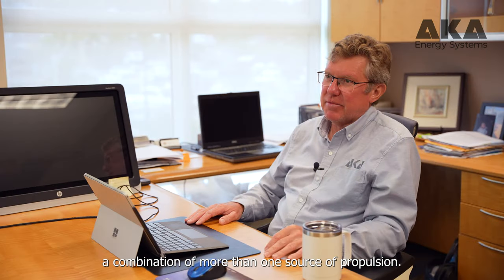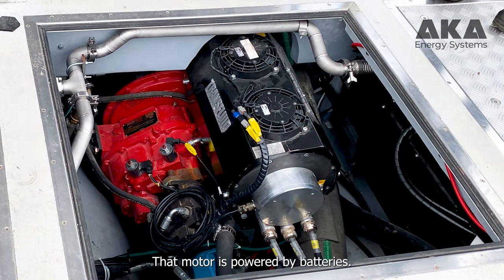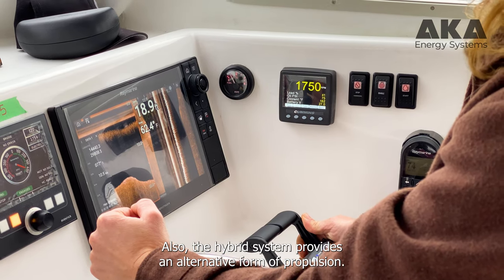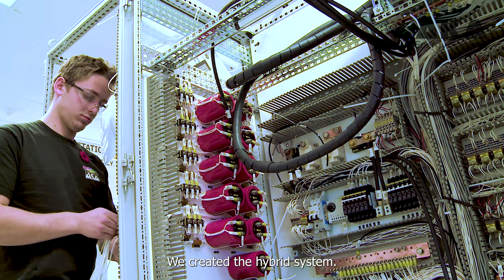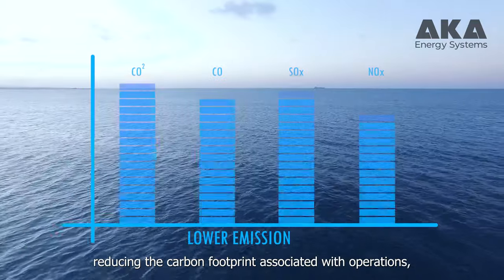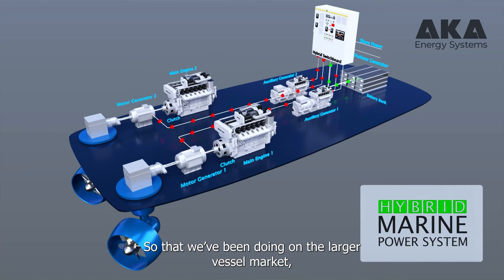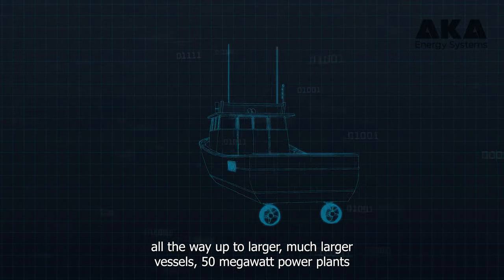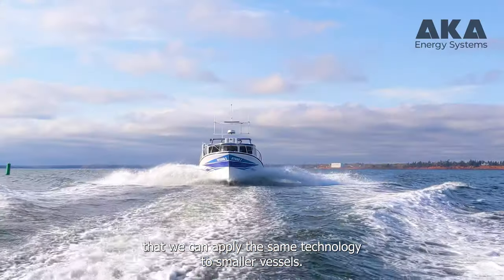Net-Zero Heroes | Hybrid Fishing Boat Documentary | AKA Energy Systems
Discover AKA's tailored solution for the fishing community as showcased in this video by our pilot project - Hybrid I!

The hybrid fishing boat offers a unique power and propulsion setup, featuring an electric motor, batteries and a Diesel engine integrated into the propulsion system. This multi-source configuration provides flexibility, allowing you to adjust the engine according to your sailing or fishing activities, and prioritizes fuel efficiency, emission reduction, and maintenance cost reduction.

Hybrid Power - Clean and Simple.